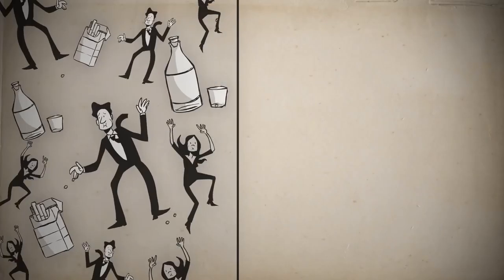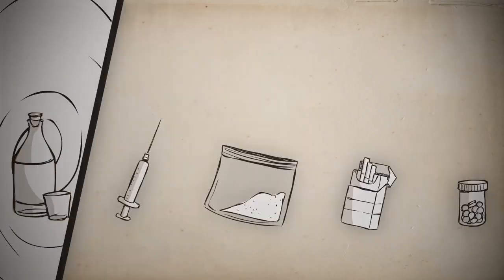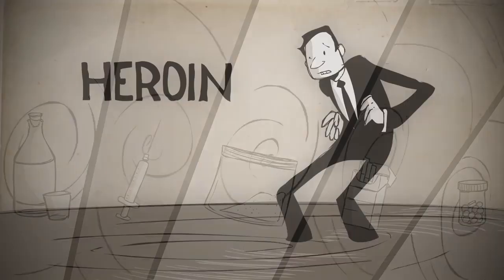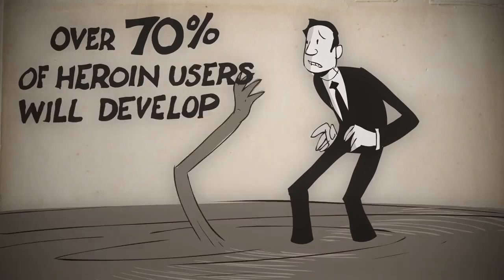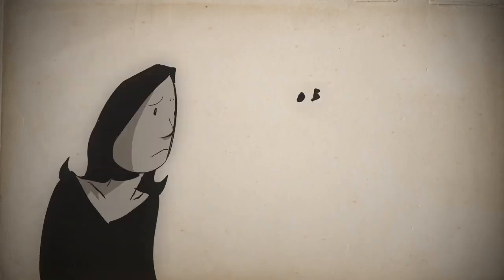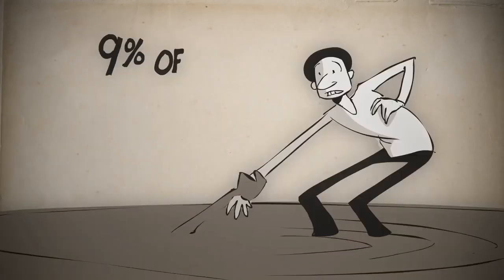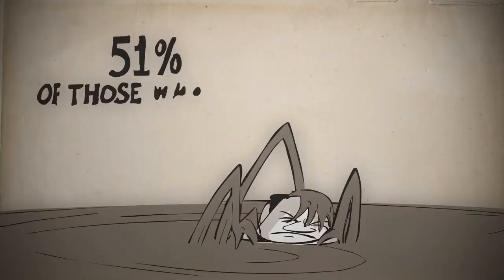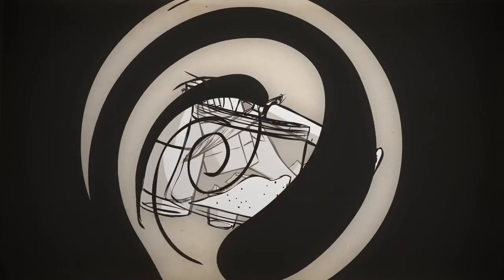Why Do Some People Become Addicted to Drugs & Alcohol: Addiction Risks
Why do some people develop a substance abuse disorder when using drugs while others do not? The answer is slightly complicated but essentially the science of addiction can be better understood when you learn about a concept called "whirl pools of risk". Presented by the Addiction Policy Forum, this video is an excellent explanation of the how and why of DrugAddiction.